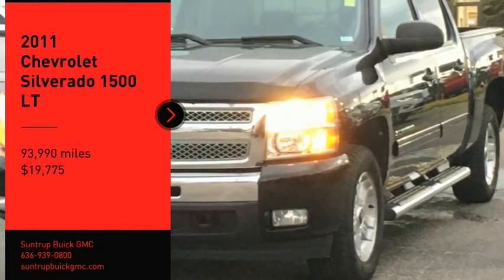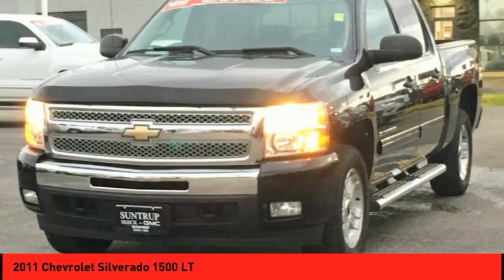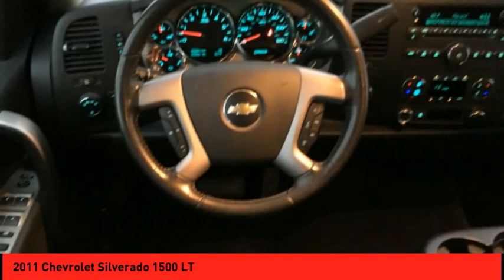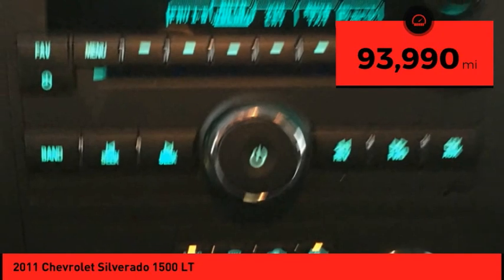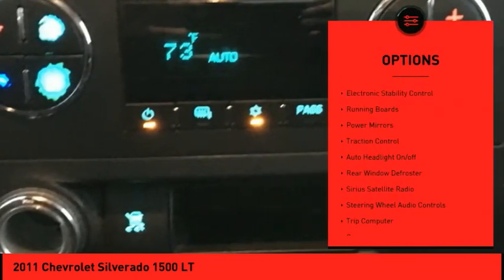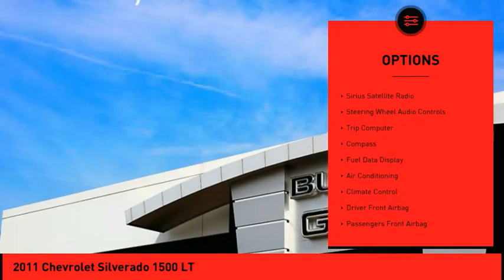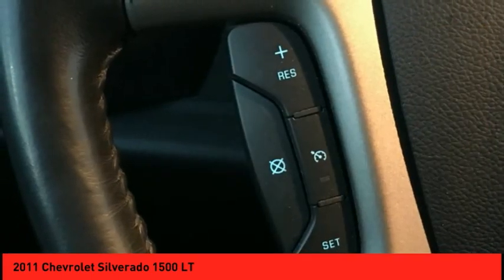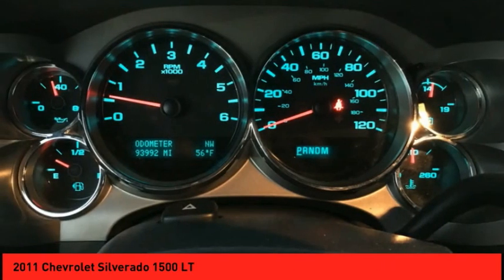2011 Chevrolet Silverado 1500 St. Peters MO 51624-1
2011 Chevrolet Silverado 1500 LT

If you're shopping for a quality vehicle with perks such as a stability control, traction control, Sirius satellite radio, side air bag system, and digital display, this 2011 Chevrolet Silverado 1500 LT may be the car for you.  It comes with a 8 Cylinder engine.  We're offering a great deal on this one at $19,775.  Looking to buy a safer crew cab 4x4? Look no further! This one passed the crash test with 4 out of 5 stars.  The exterior is a charming black.  Equipped with Bluetooth technology, enjoy your favorite electronic devices wirelessly.  Don't regret waiting on this one!